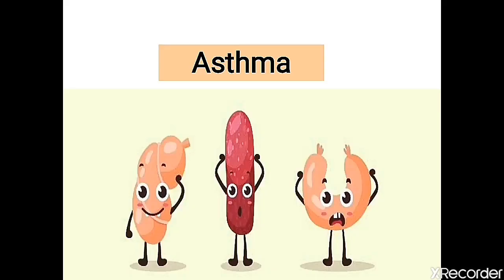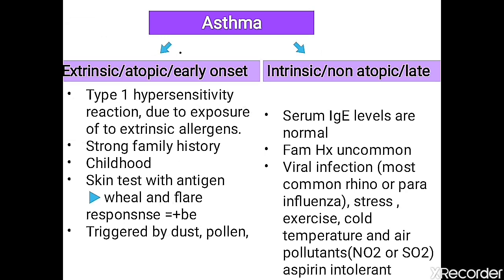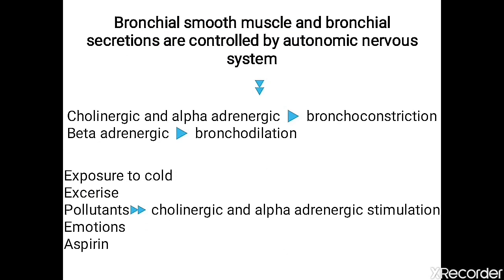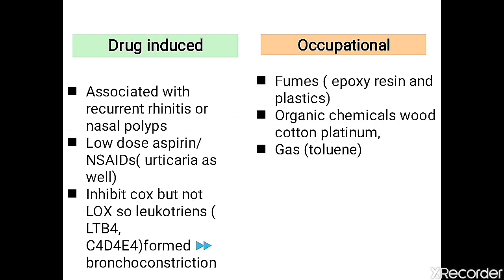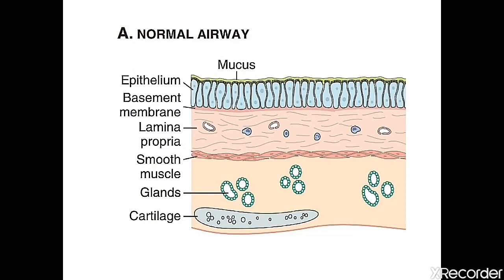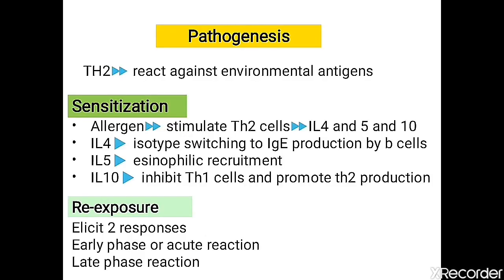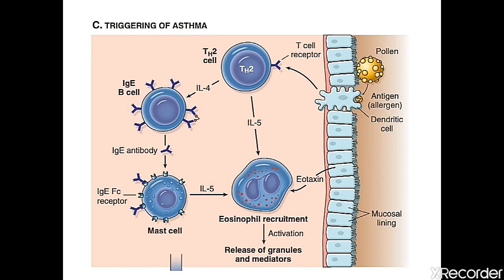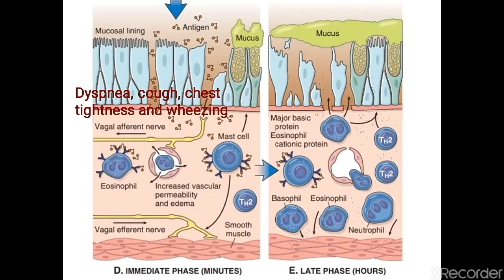Asthma| part #1 |Everything you need to know